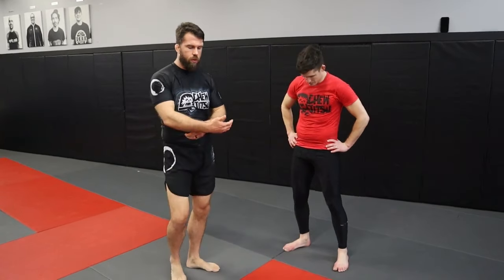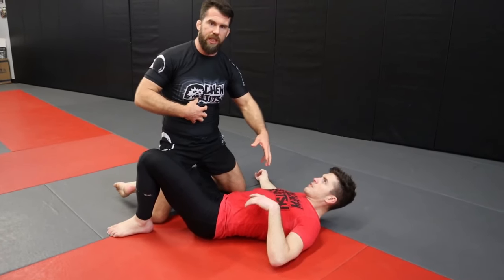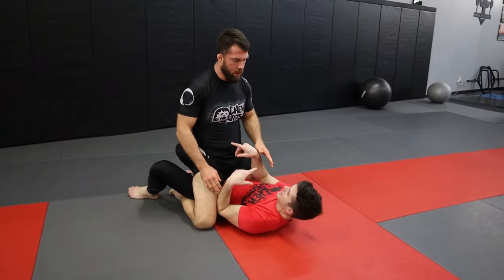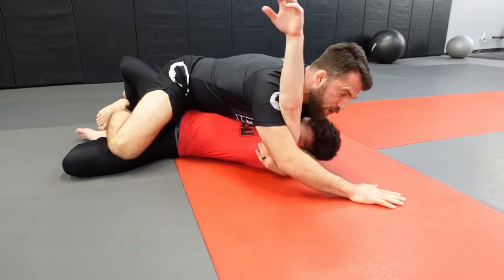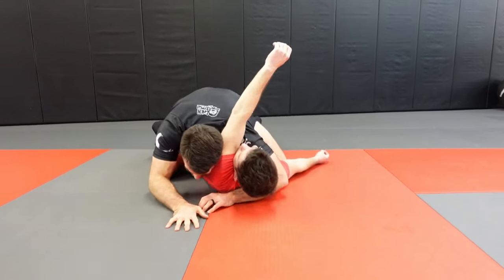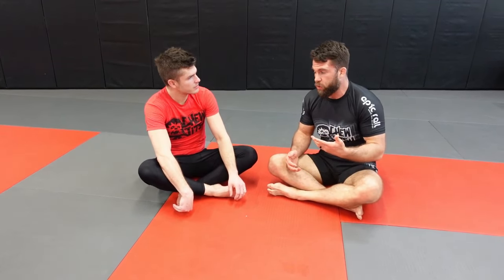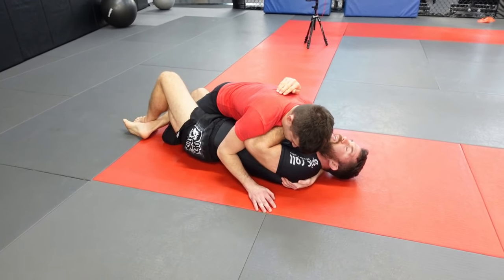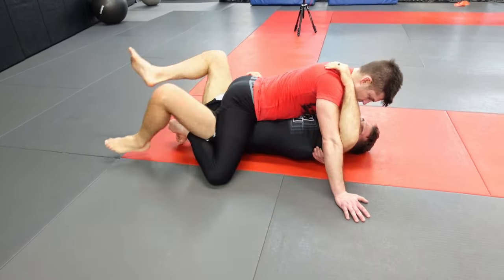Teaching Judo Black Belt How to Pass & Choke the BJJ Way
Today's video is going to feature Austin (IG: @badboymedicine) again!

Instead of focusing on takedowns for Jiu-Jitsu, this time we're going to focus on what to do once we actually get on the ground, specifically with a focus on submissions once we get to the Half Guard position in BJJ or MMA.

We will explore a sequence from half guard in order to pass, pin, and submit your opponent off their back, with a specific focus on No-Gi grappling (of course most of this can be modified for the Gi too.)

Austin, a Judoka, asked specifically for submission sequences that come after a pin, so that's what the focus on this video is going to cover.

We will also cover getting to mount, controlling the mount position, and submitting from there. This will include me teaching Austin some nuances such as passing from quarter mount, forcing my opponents to post on my knee to give up their arm, securing mount, and more.

It's always fun seeing grapplers from different arts trying BJJ, so I hope you guys enjoyed this video as much as I did.

Hopefully, if you were struggling with the positions in this video, then you also found some useful tips that'll help your game out too.